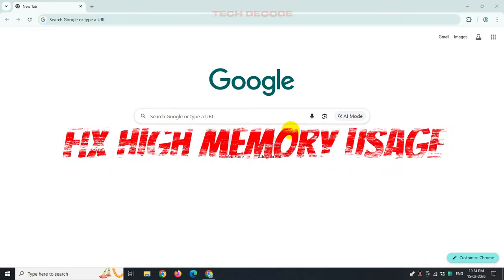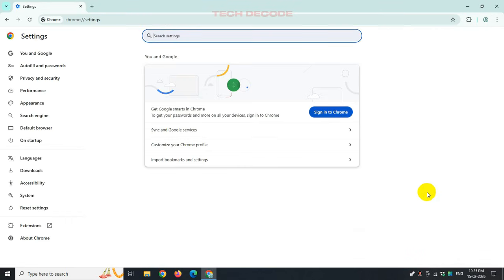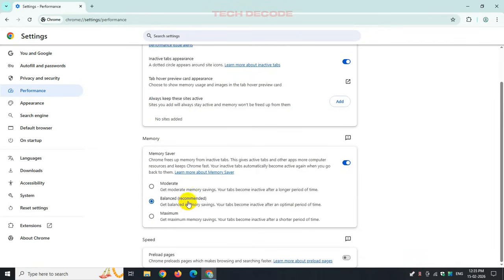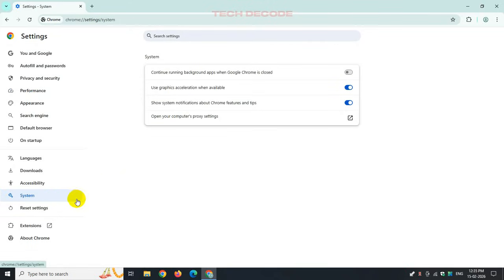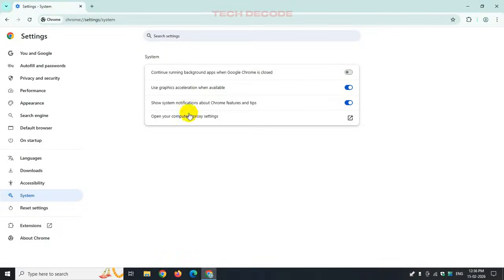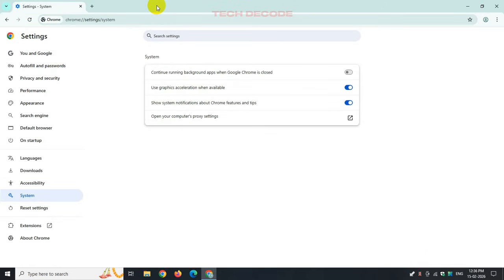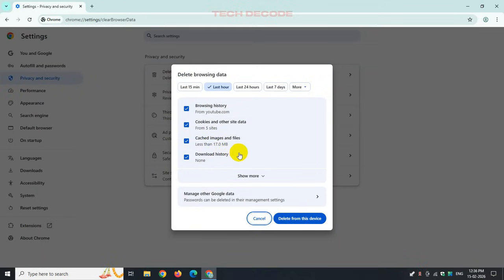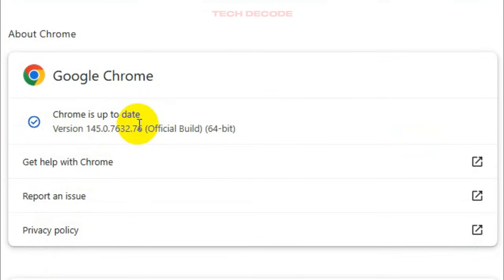Fix Google Chrome High Memory Usage in Windows 11/10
In this step-by-step tutorial, I've shown how to fix Google Chrome high memory usage and reduce excessive RAM consumption easily.